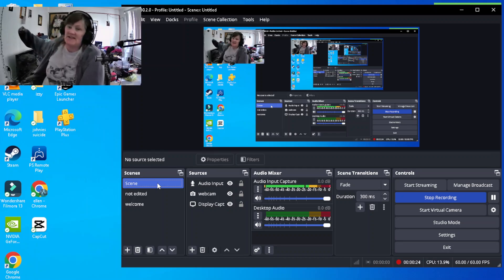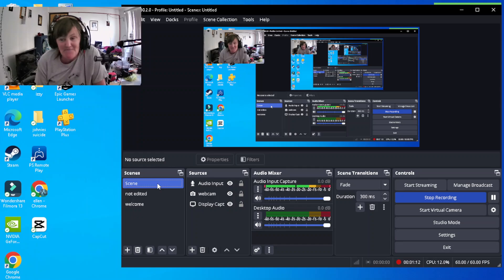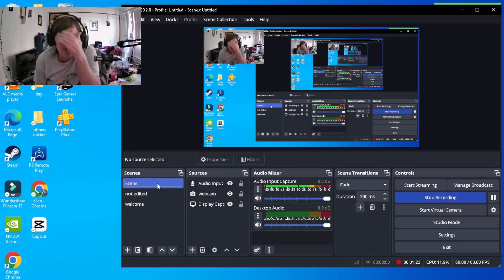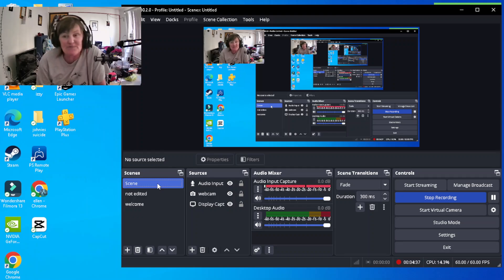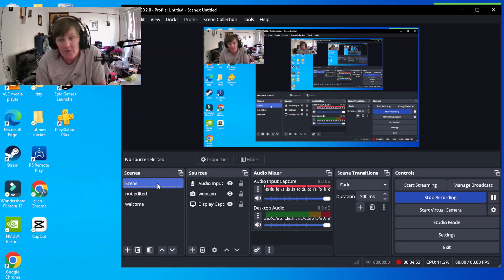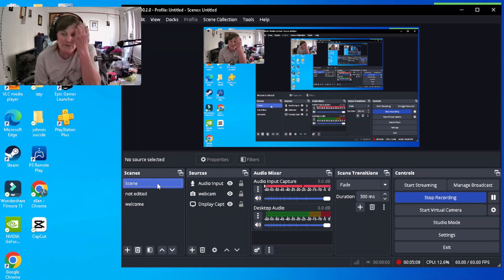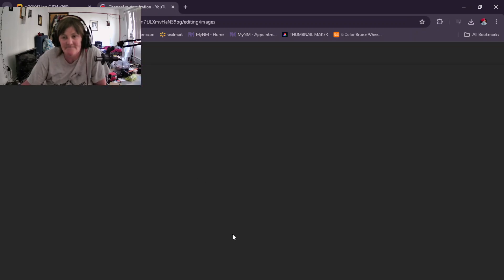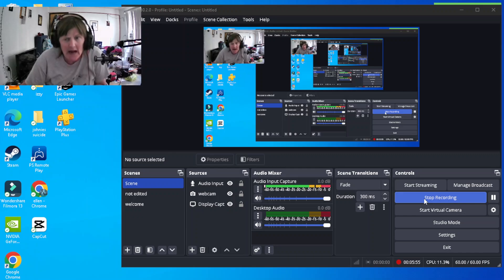NEW INTRO TO MY CHANNEL!!!!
Hey all for stopping by this is something new I will be doing it is just me and my son doing these movies so sit back and enjoy the ride!!!
KEEP WATCHING GAMING WITH GRANDMA!